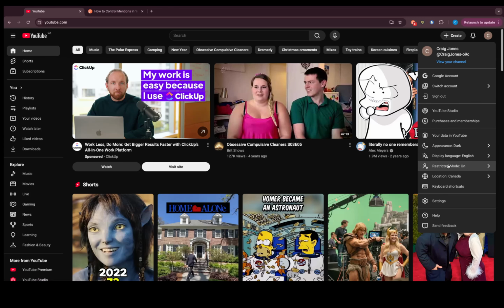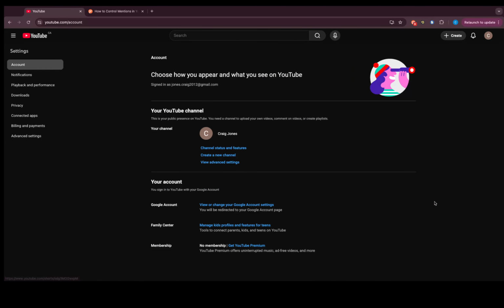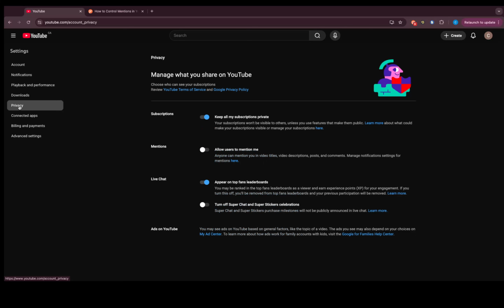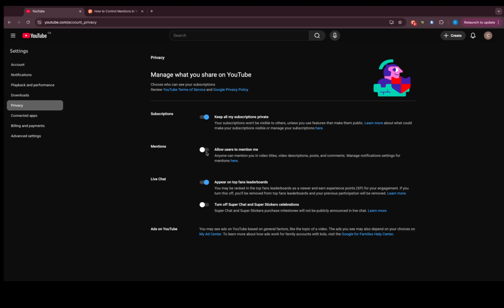How to Control Mentions in YouTube - 2026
How To Control Mentions In YouTube – 2026 (Manage Notifications & Mentions) 🔔
Want to control who can mention you on YouTube? This quick guide shows how to manage mentions in 2026 on desktop and mobile so you only get notified for the mentions that matter.

Steps
• Open YouTube → tap Profile → Settings → Notifications
• Scroll to “Mentions” → toggle on/off for all mentions or customize per your preference
• (Optional) On desktop: Settings → Notifications → Mentions → adjust options for email or push notifications
• Refresh YouTube to ensure your changes are applied
• Continue browsing knowing you control who can mention you

Timestamps
0:00 (How to Control Mentions in YouTube - 2026)
0:05 Open YouTube Settings → Notifications
0:20 Adjust Mentions Preferences
0:40 Wrap-up

Helpful Tips: Manage Notifications, Stay Focused, Control Mentions Visibility, Refresh App To Apply Settings

If you find this video on (How to Control Mentions in YouTube - 2026) helpful, please consider subscribing to the channel so we can continue to bring you amazing troubleshooting tips for your PC!